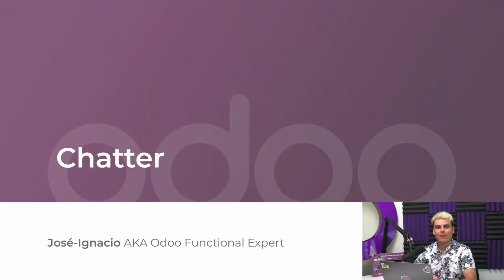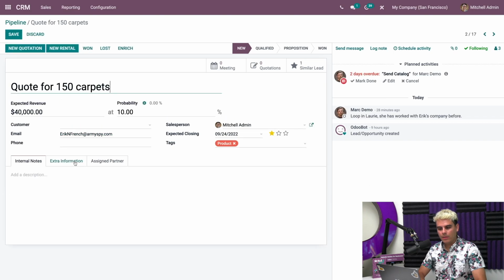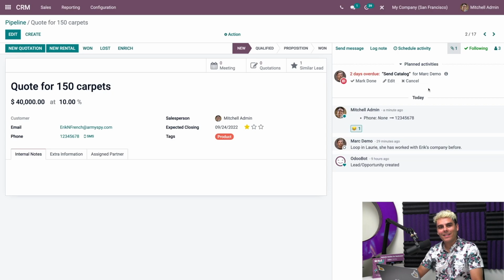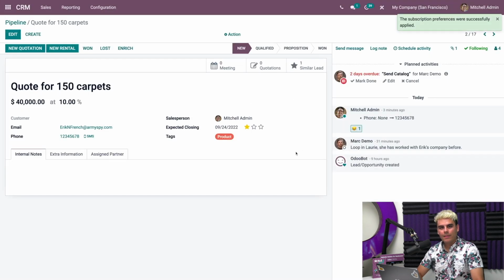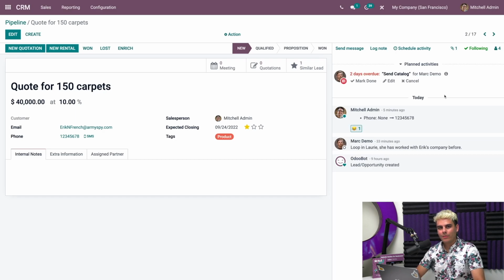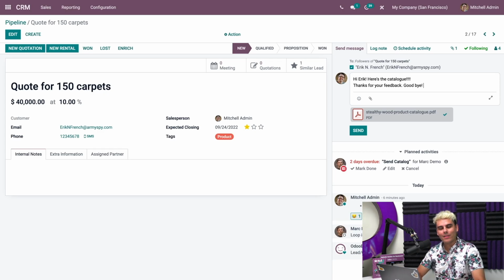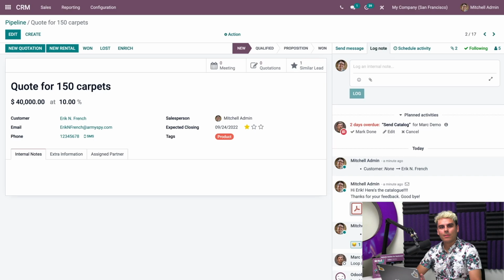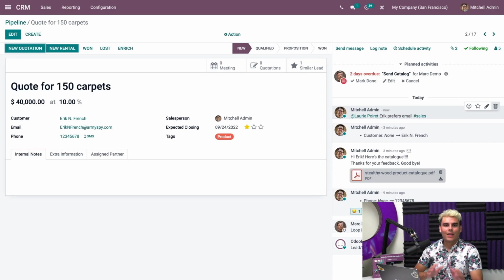Chatter Basics | Getting started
In this video, learn what the "Chatter" is on Odoo and how to use it to send messages and log notes.

0:00 - Introduction
0:52 - CRM Dashboard -  Record Chatter
1:53 - Update Record
2:36 - Manage Attachment
3:40 - Add Followers
4:32 - Edit Subscriptions/Notifications
5:02 - Follow Record
5:46 - Activities in Chatter
6:29 - User Status
6:50 - Sending Email
8:13 - Canned Responses
8:15 - Pop-out Email Option
9:48 - Log Note Feature and Mention
11:38 - Conclusion